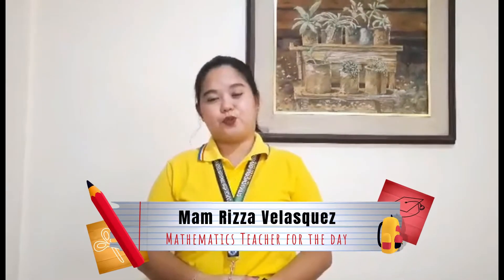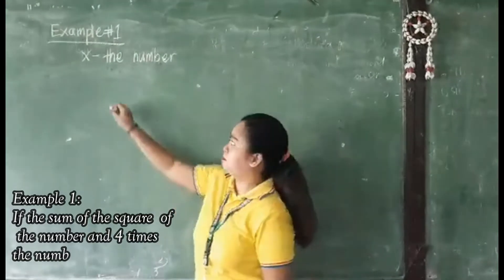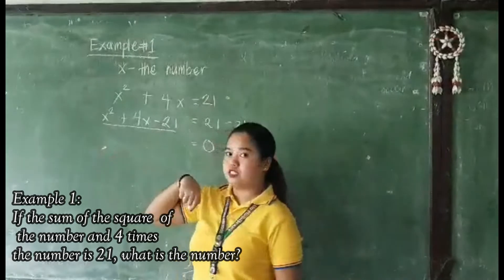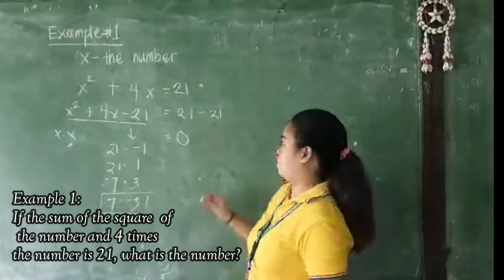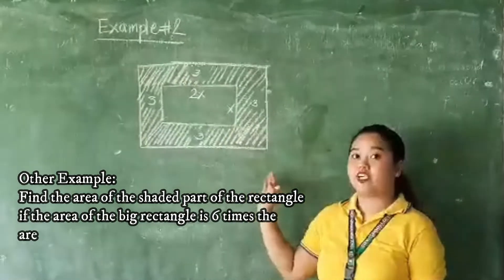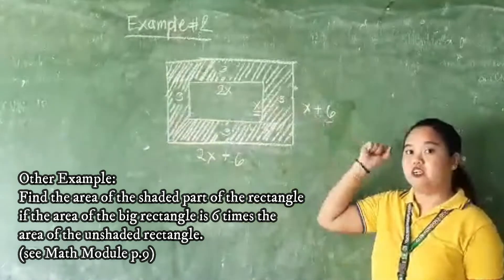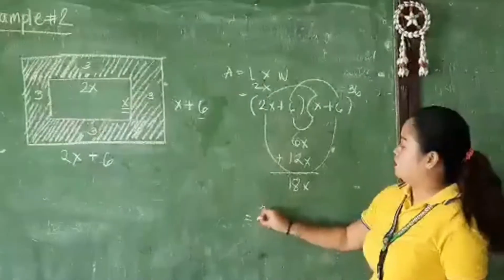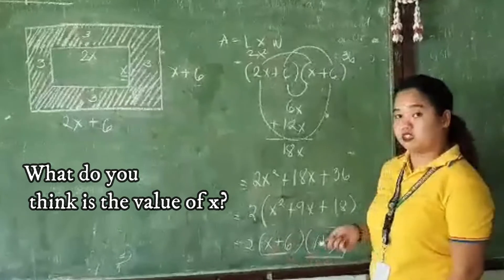Thursday Class October 8,2020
Assimilation
Learning Task no.5 in Mathematics Module p.9

Worksheets Week No.1
Learning Task no.3:
Word Problem is not a Problem
Learning Task No. 4
We Salute you, Our Dear Frontliners